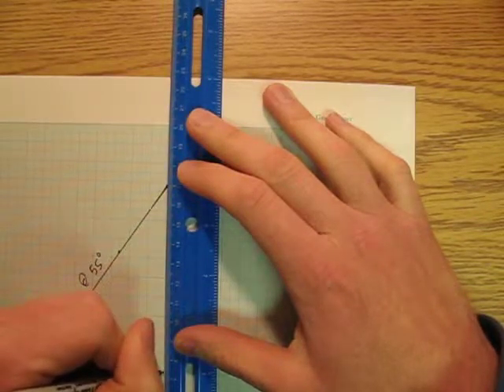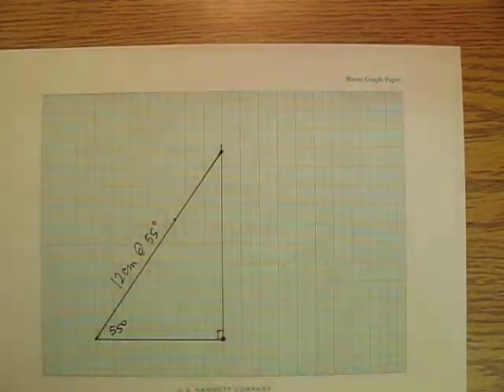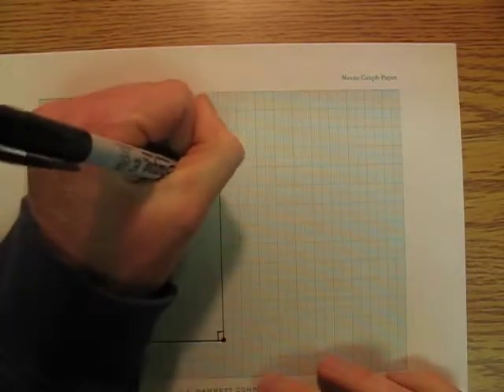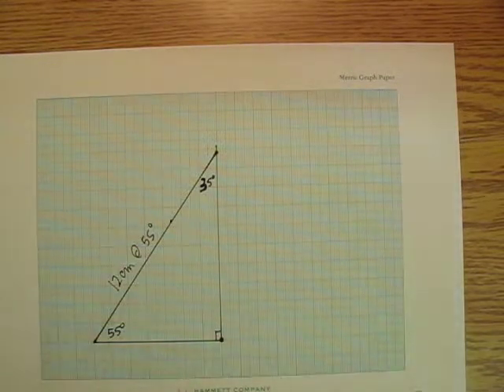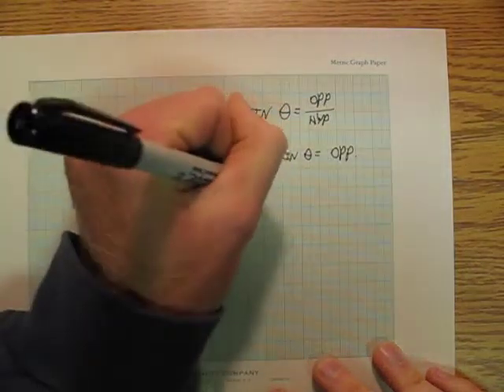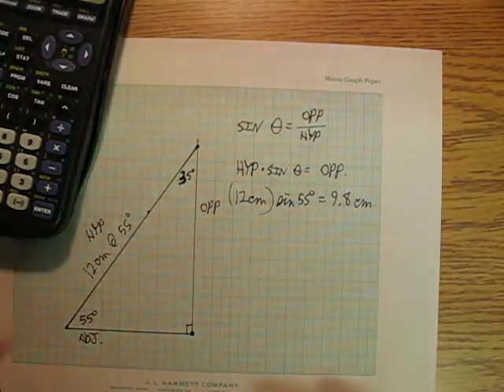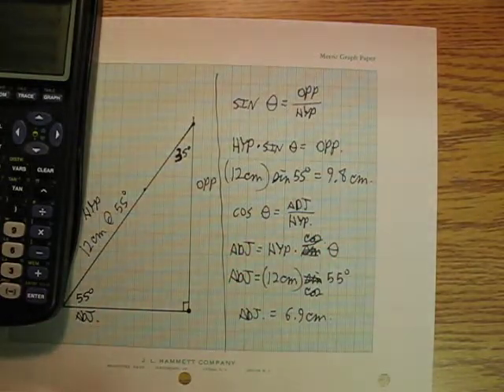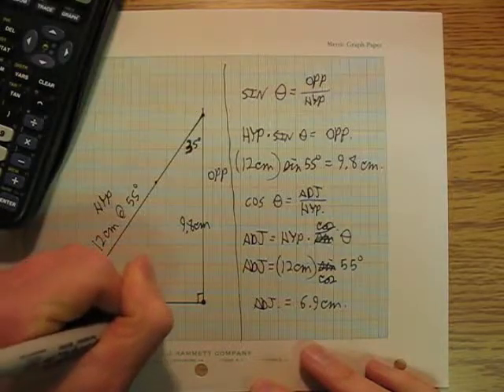BMAPhysics 3d Examples using trigonometry and pythagorean theorem.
Examples using trigonometry and pythagorean theorem.